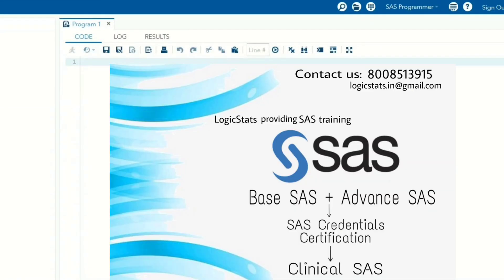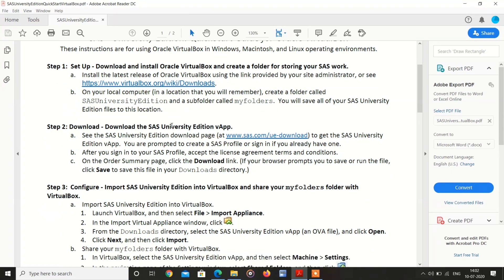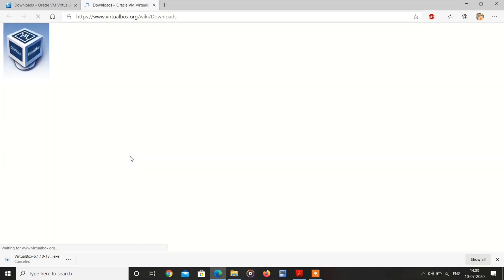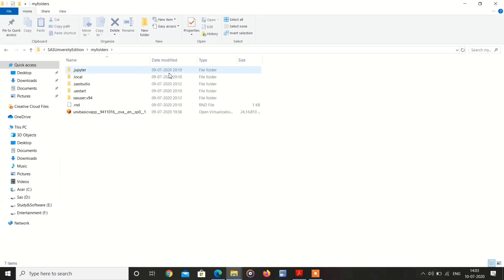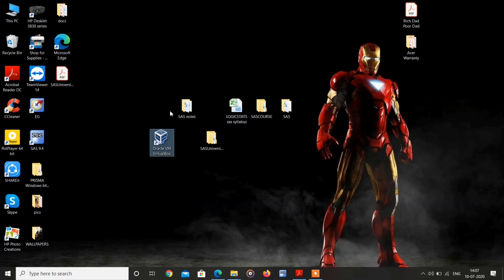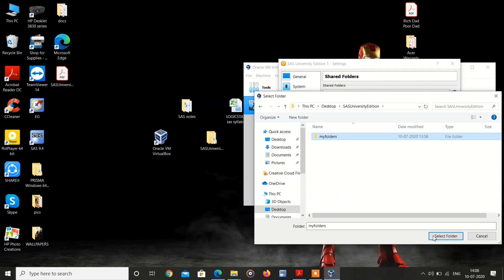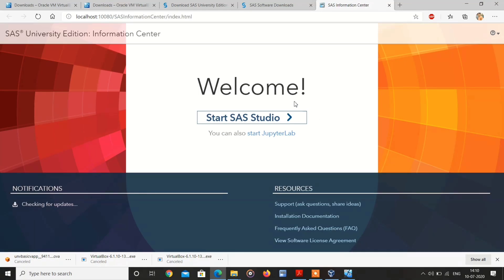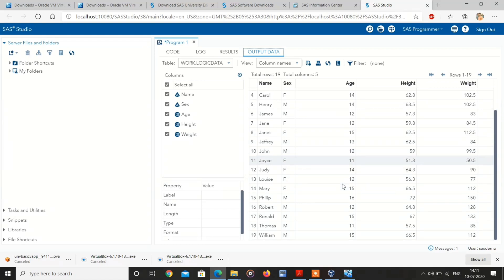How to Download,Install,Use SAS University Edition | SAS Software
SAS UNIVERSITY EDITION GUIDE

Step 1: Set Up - Download and install Oracle VirtualBox and create a folder for storing your SAS work.
a. Install the latest release of Oracle VirtualBox using the link provided by your site administrator,
b. On your local computer , create a folder called SASUniversityEdition and a subfolder called myfolders. You will save all of your SAS University Edition files to this location.

Step 2: Download - Download the SAS University Edition vApp.
a. See the SAS University Edition download to get the SAS University Edition vApp. You are prompted to create a SAS Profile or sign in if you already have one.
c. On the Order Summary page, click the Download link. If your browser prompts you to save or run the file, click Save to save this file in your Downloads directory.

Step 3: Configure - Import SAS University Edition into VirtualBox and share your myfolders folder with VirtualBox.
a. Import SAS University Edition into VirtualBox.
1. Launch VirtualBox, and then select File - Import Appliance.
2. In the Import Virtual Appliance window, click .
3. From the Downloads directory, select the SAS University Edition vApp (an OVA file), and click Open.
4. Click Next, and then click Import.
b. Share your myfolders folder with VirtualBox.
1. In VirtualBox, select the SAS University Edition vApp, and then select Machine -Settings.
2. In the navigation pane of the Settings window, select Shared Folders, and then click .
3. In the Add Share window, select Other as the folder path.
4. In the Select Folder window, open the SASUniversityEdition folder and select the myfolders subfolder. Click Select Folder (or Choose or Open, depending on your operating system).
5. In the Add Share window, confirm that Read-only is not selected, and then select the Auto-mount and Make Permanent (if available) options. Click OK.
6. Click OK to close the Settings window.

Step 4: Use - Launch SAS University Edition and run SAS Studio.
a. In VirtualBox, select the SAS University Edition vApp, and then select Machine -Start. It might take a few minutes for the virtual machine to start.
Note: When the virtual machine is running, the screen with the SAS logo is replaced with a black console screen (called the Welcome window). You can minimize this window, but do not close the Welcome window until you are ready to end your SAS session.
c. From the SAS University Edition: Information Center, click Start SAS Studio.

*LogicStats*

At present, we are giving training on Sas,Clinical Data Programming(CDM) and Pharmacovigilance by experts.
We offer the best and cost effective courses,without any compromise.
After completion of course we provide course completion certification and we will place you in good companies.

*Let's Learn SAS*